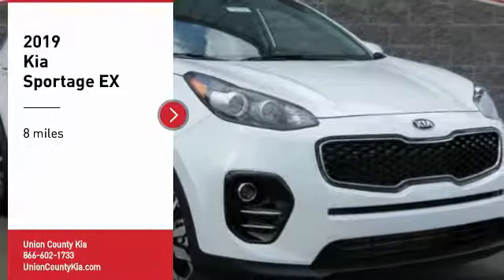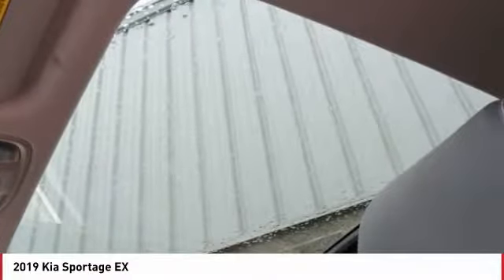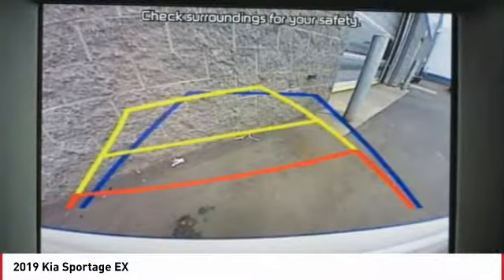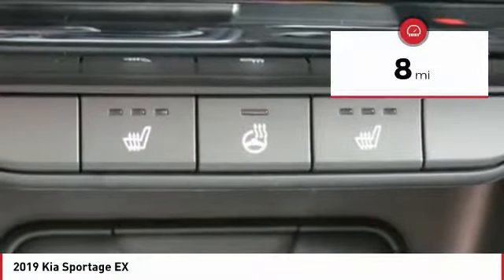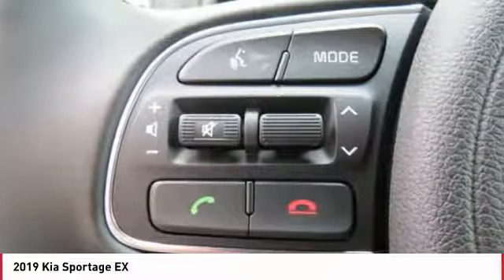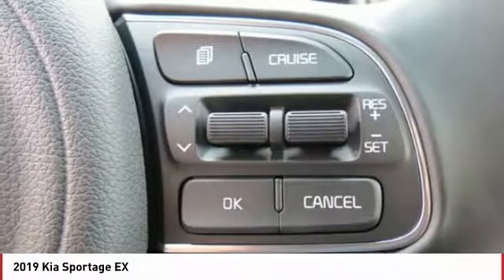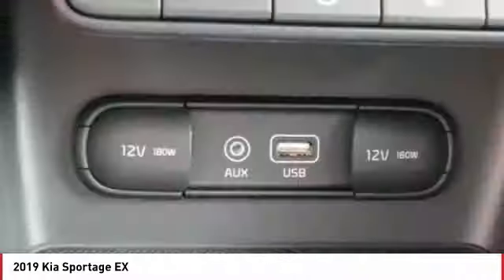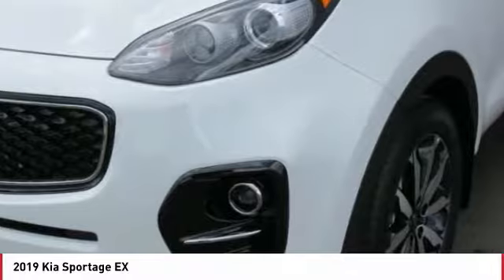2019 Kia Sportage Monroe NC 94016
2019 Kia Sportage EX

Pick up this Snow White Pearl 2019 Kia Sportage, available today at Union County Kia. This could be the one you've been searching for.